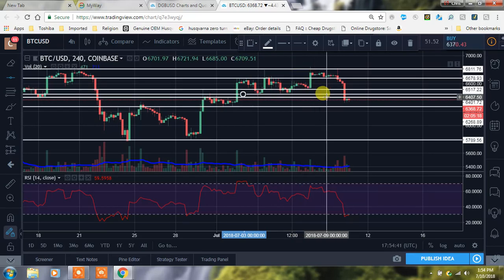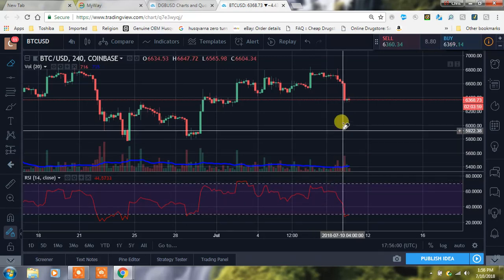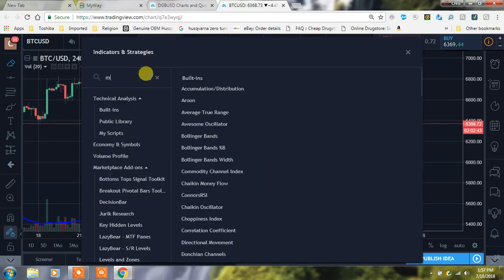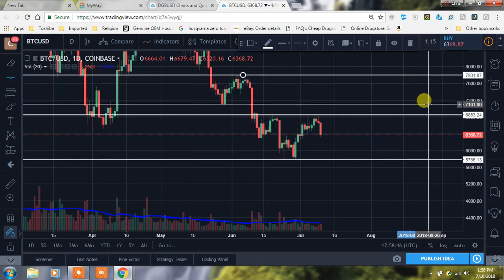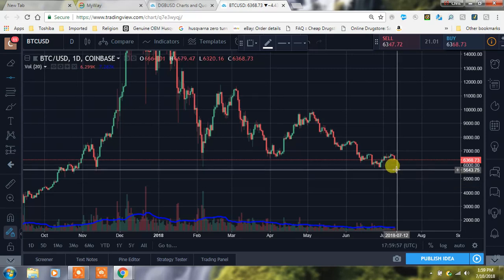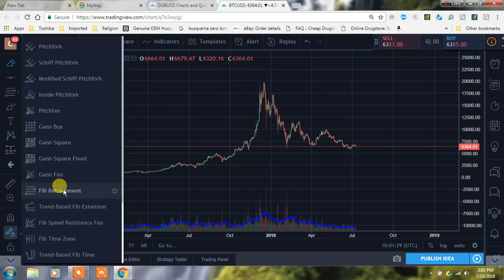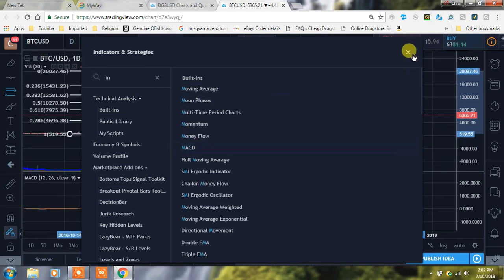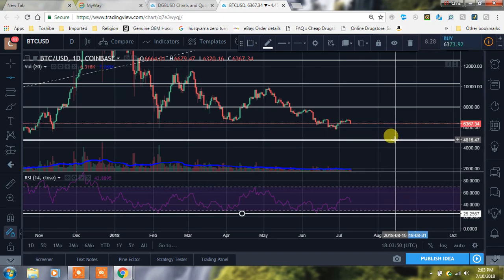BITCOIN ON THE 4 HOUR AND 1 DAY CHART! ARE YOU BUYING, SELLING OR HOLDING?